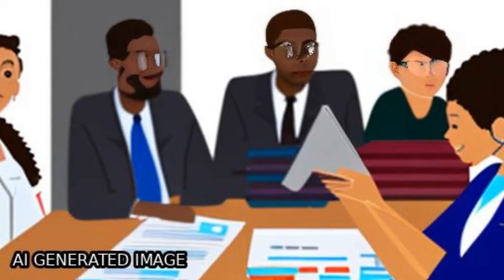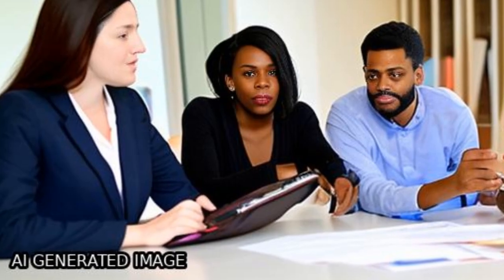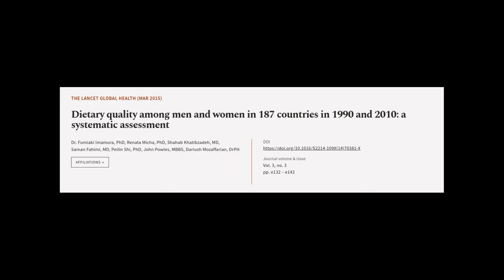Dietary quality among men and women in 187 countries in 1990 and 2010: a systematic a... | RTCL.TV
### Keywords ###

### Article Attribution ###
Title: Dietary quality among men and women in 187 countries in 1990 and 2010: a systematic assessment
Authors: Dr. Fumiaki Imamura, PhD, Renata Micha, PhD, Shahab Khatibzadeh, MD, Saman Fahimi, MD, Peilin Shi, PhD, John Powles, MBBS ,and Dariush Mozaffarian, DrPH
Publisher: Elsevier
DOI: 10.1016/S2214-109X(14)70381-X

### Video Timestamps ###
0:00:00 - Summary
0:01:16 - Title
0:01:25 - Tail
0:01:29 - End